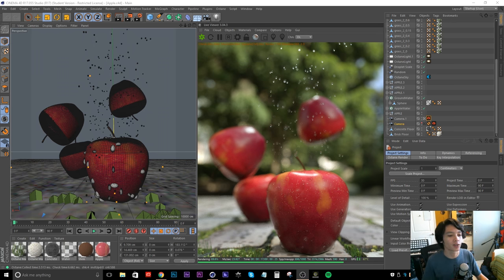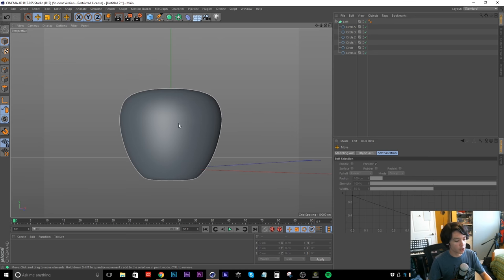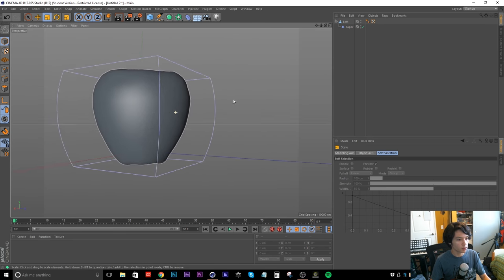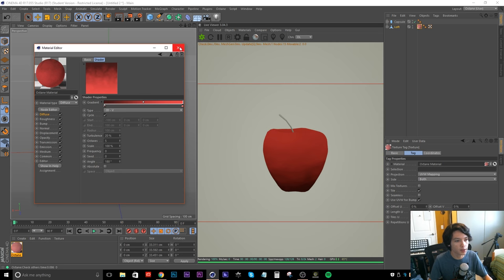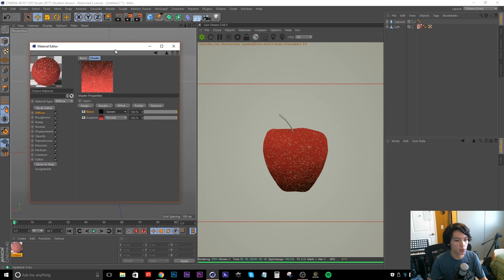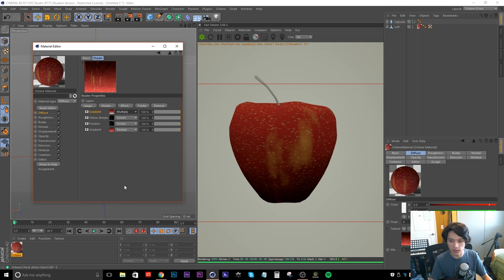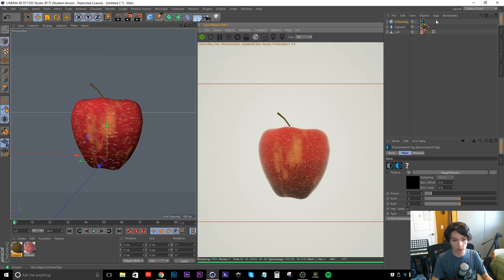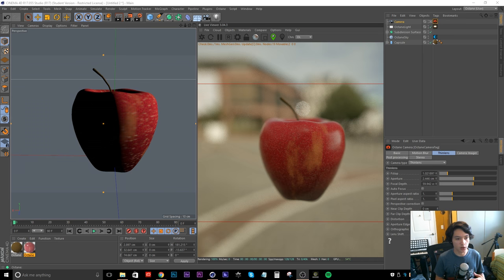Cinema4D Tutorial- How To Create A Photorealistic Apple in Cinema4D & Octane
Today, I'll be walking through how to make an apple. Loft objects, basic sculpting, and lots of noise generators.

(@digital_melon_ on insta)

Inspiration- the pickle tutorial!